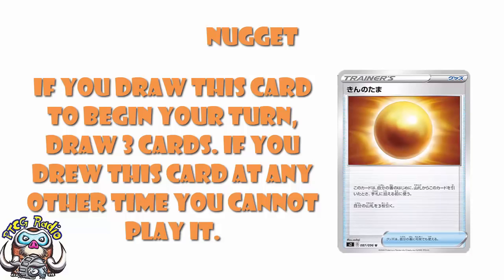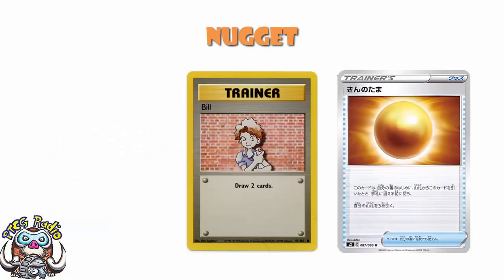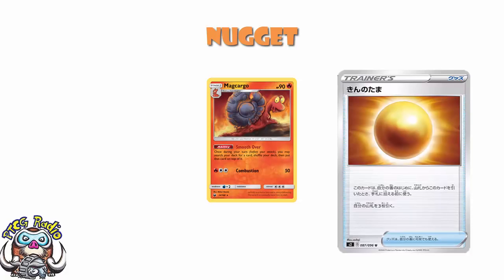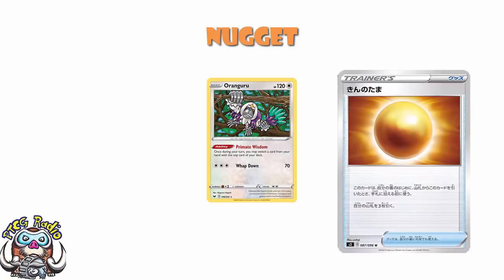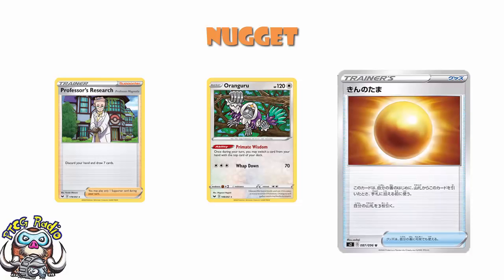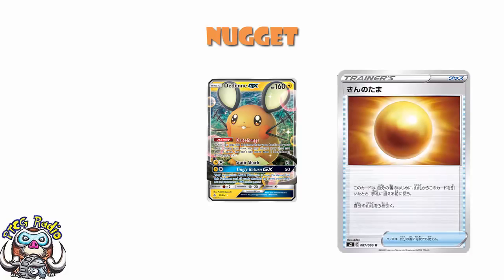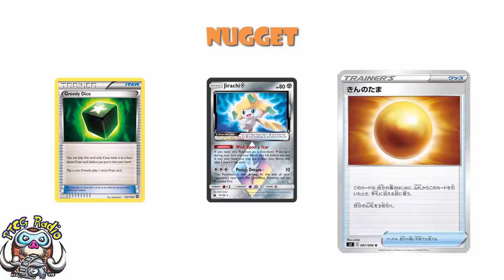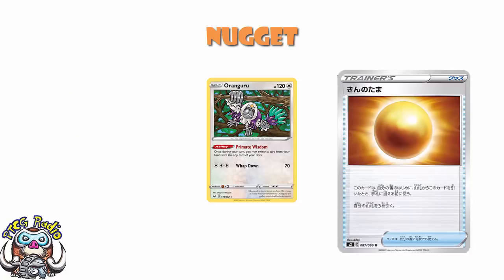Crazy New Item Card Makes Pokemon Decks a LOT Faster! (Sword & Shield TCG)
There’s a new item card coming and it works in an odd and confusing way but when it works, oh my goodness is it fun. Come see!